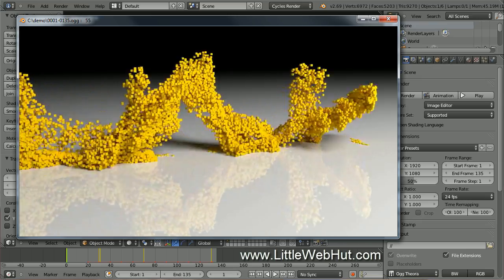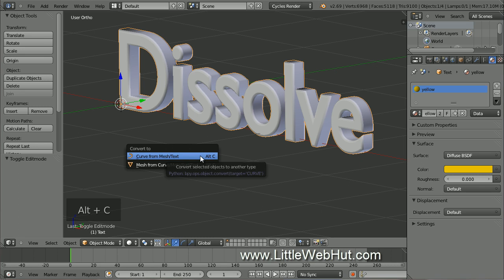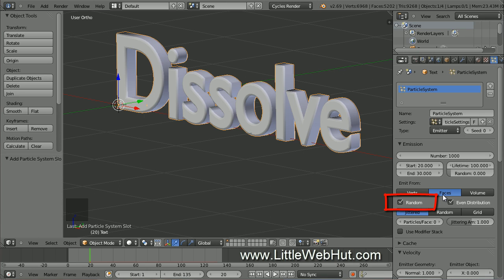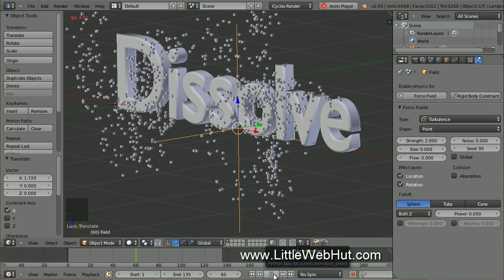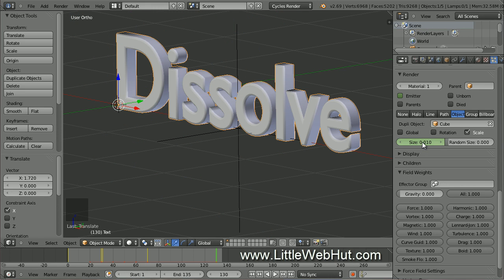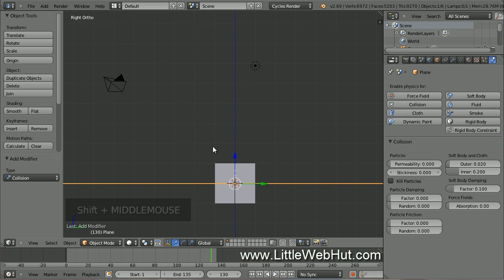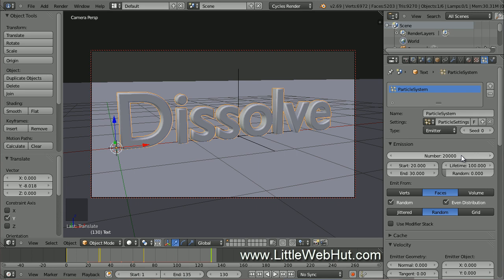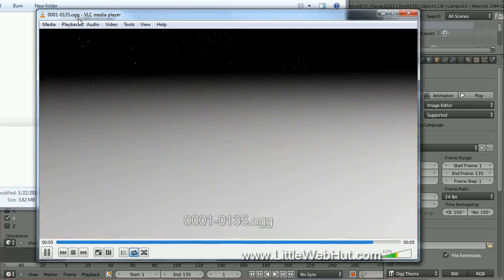Blender Tutorial: Dissolve Animation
This Blender video demonstrates how to make an animation of text falling apart and dissolving. Blender version 2.69 was used for this tutorial. This video shows many techniques that may be helpful to beginners and intermediate users.